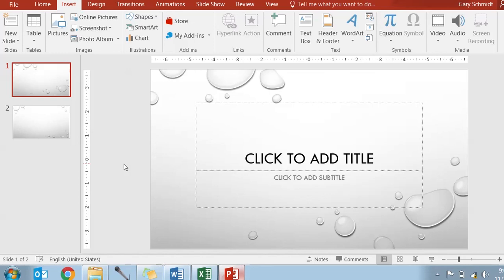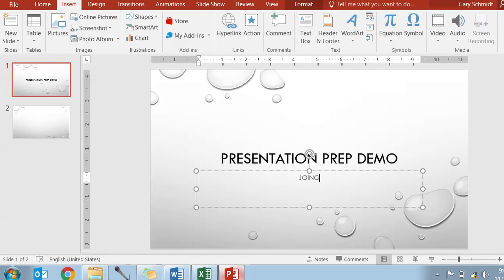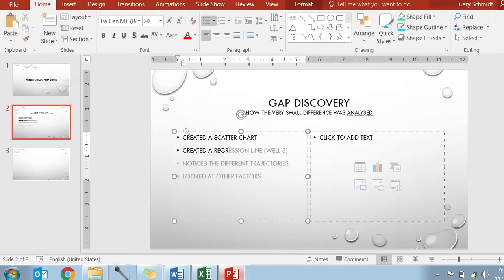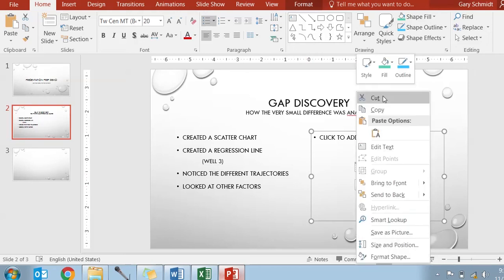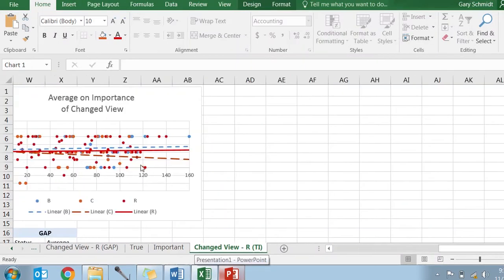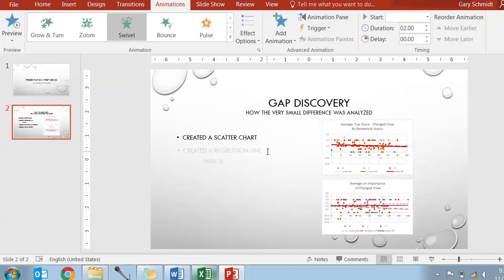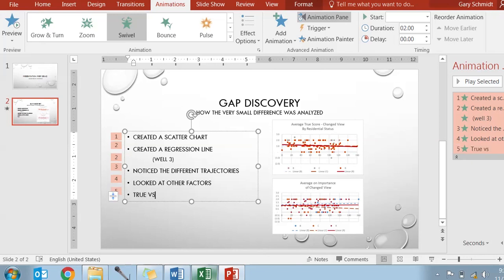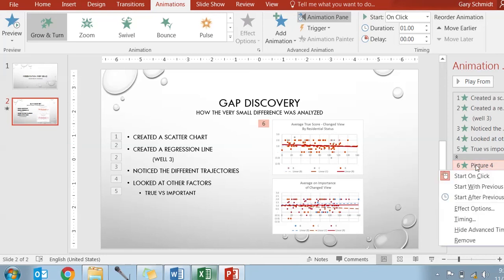PowerPointAndExcel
A couple of key techniques for bringing Excel objects into a PowerPoint presentation and presenting them are demonstrated.